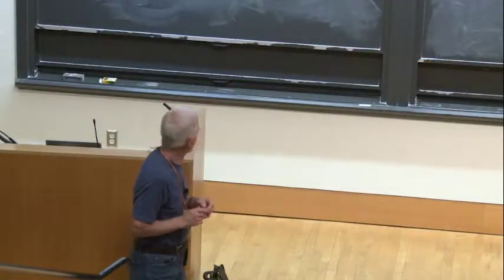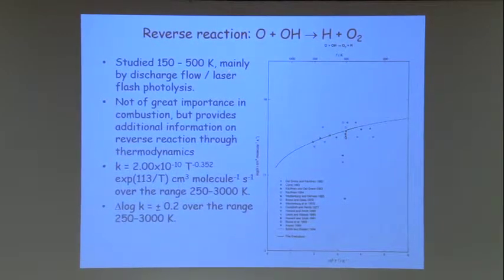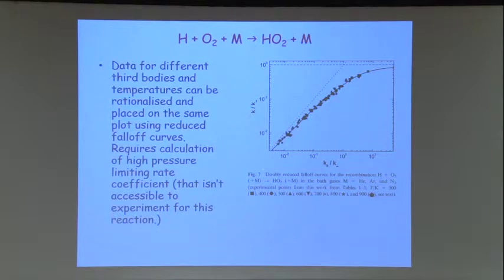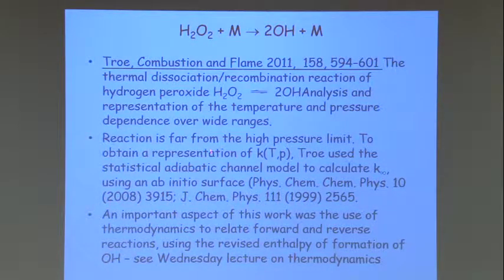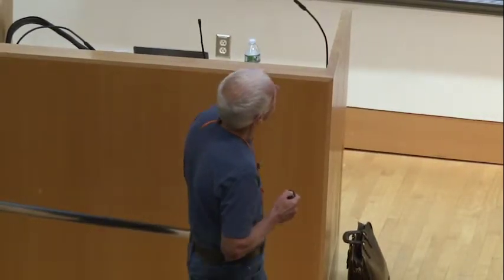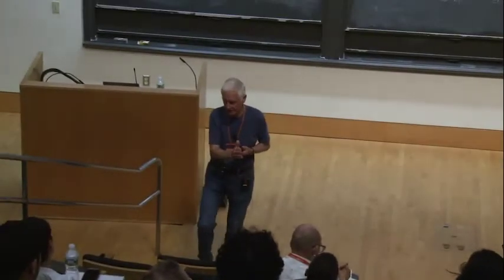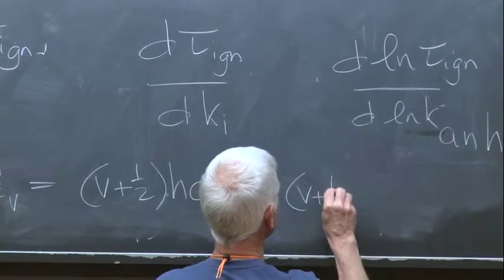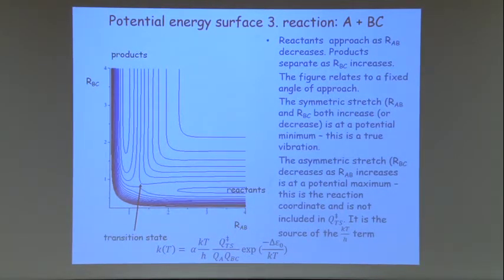Pilling Day 2 Part 3